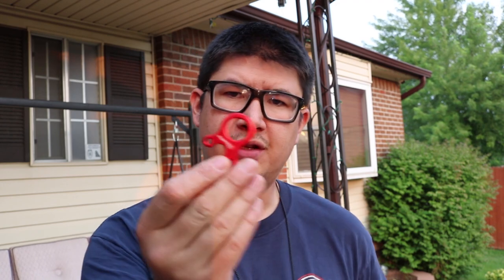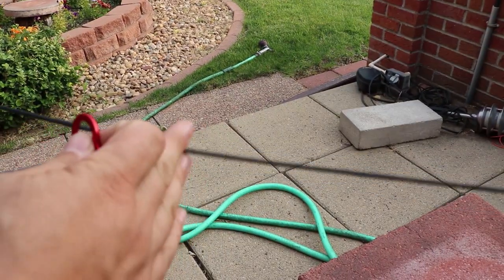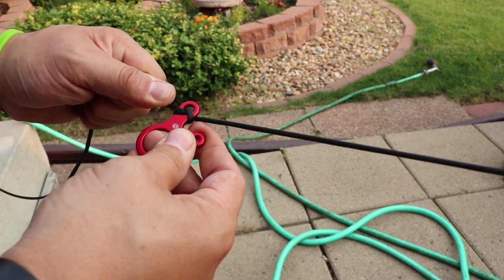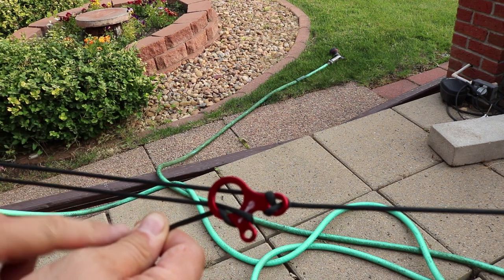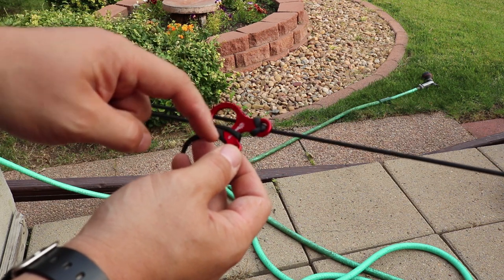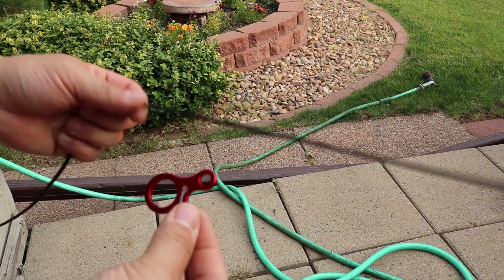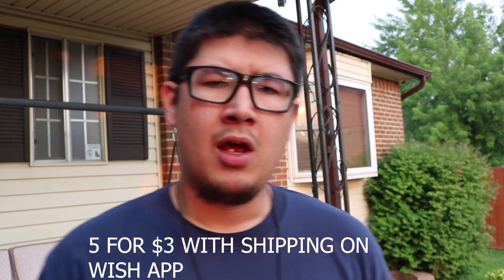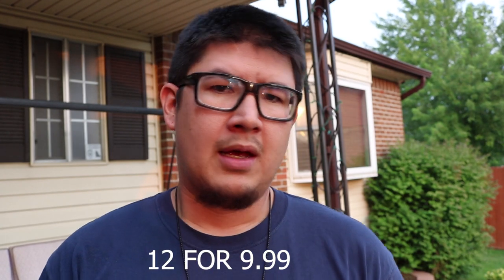how to use Camping Cord Tensioner- Adjustable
A quick tutorial on using the 3 hole "Adjustable cord Tensioner. I know of 2 primary ways of using this equipment. Thanks.
Stainless Steel

Video: Canon T6i Vlogger kit
Drone : DJI Mavic Pro Fly More
Audio: Rode _ Go Mic pro
Supplemental Video: Akaso 4k Action Camera